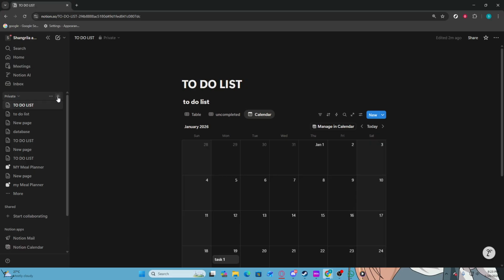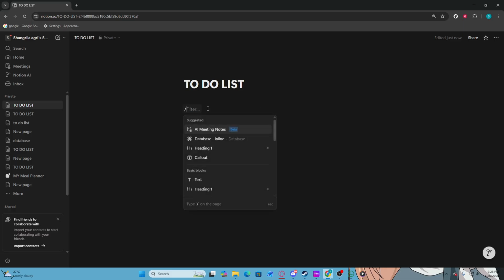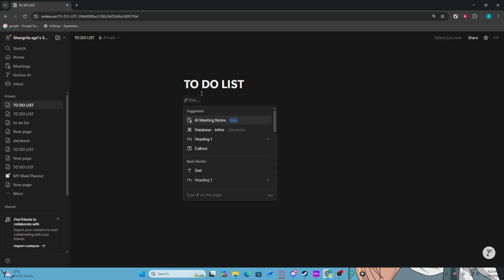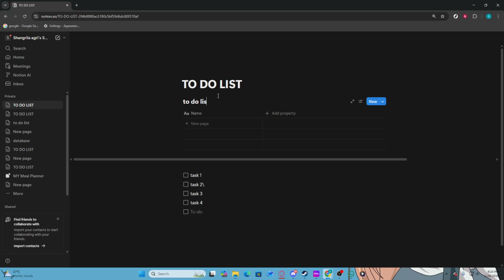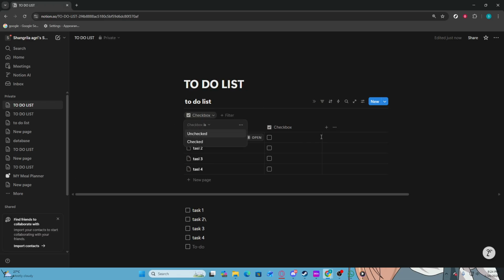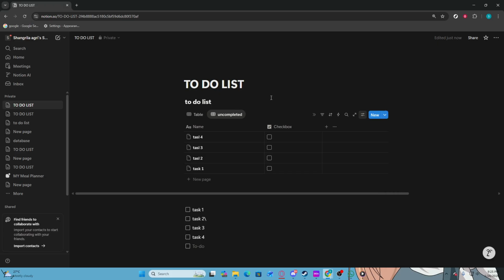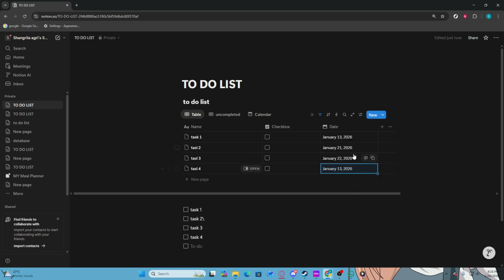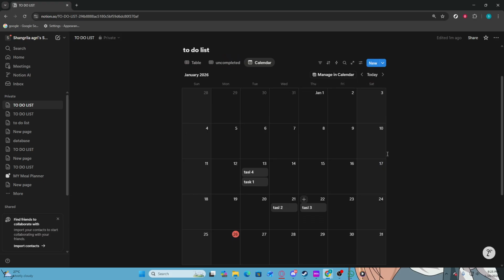How to build a to do list in Notion[FULL GUIDE]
In today's Video we cover, How to build a to-do list in Notion